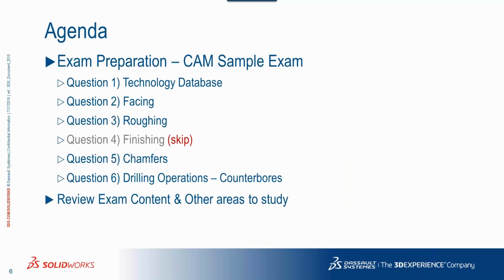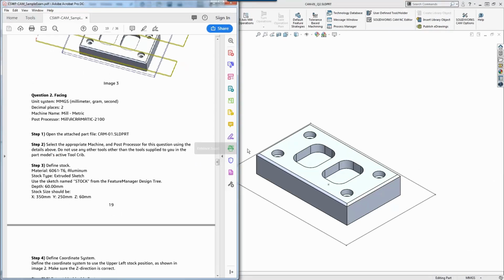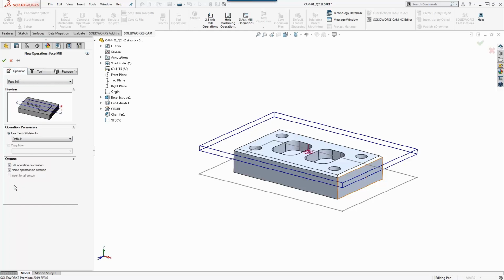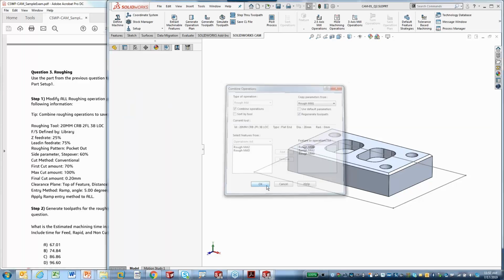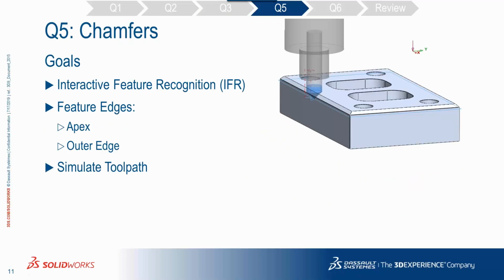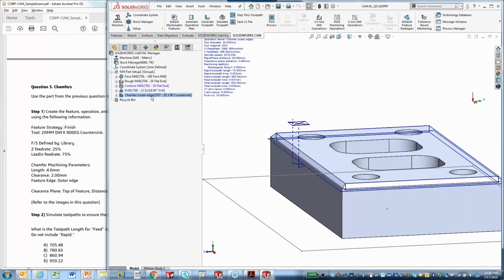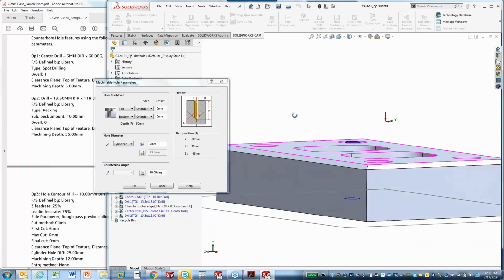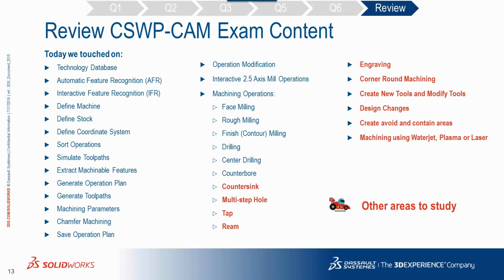Preparing for the SOLIDWORKS CAM Professional Certification Exam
SOLIDWORKS® CAM - powered by CAMWorks - uses rules-based technology that enables you to integrate design and manufacturing in one application, connecting design and manufacturing teams through a common software tool and 3D model.

In this video you'll learn tools and techniques to help you pass the SOLIDWORKS CAM Professional Exam.